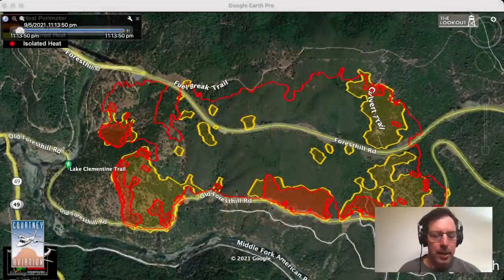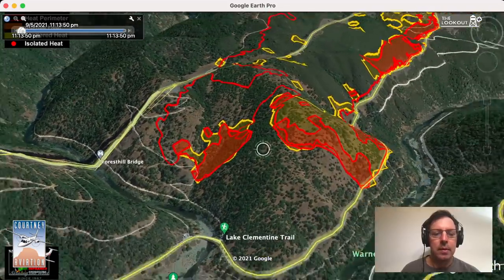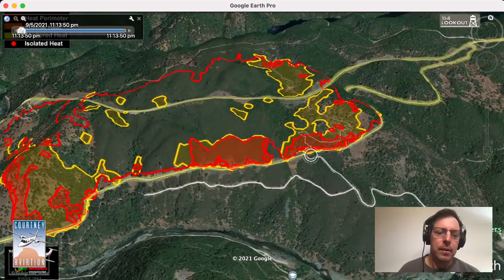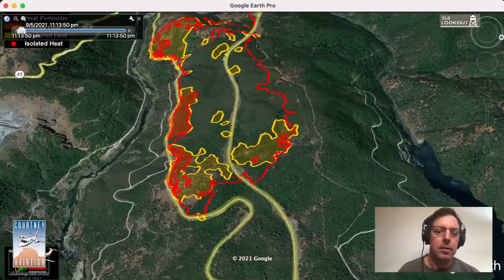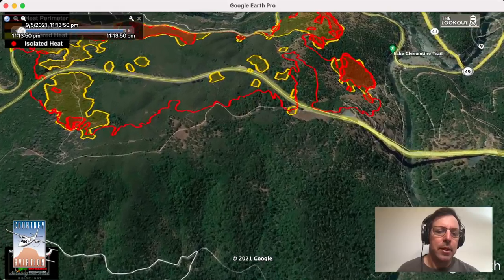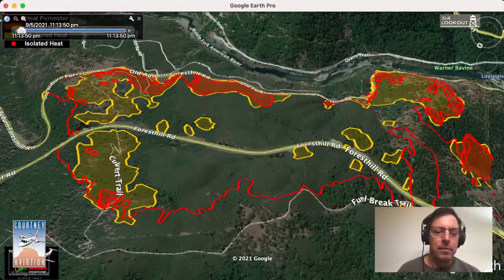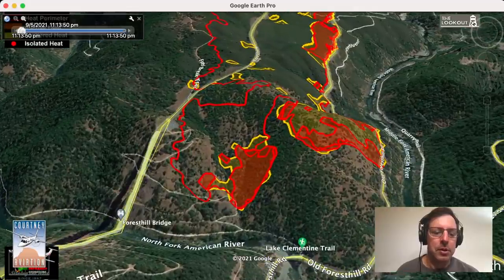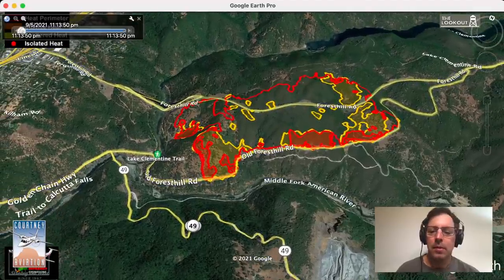Bridge Fire - 9/6/2021 Heat Mapping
This video takes viewers on a virtual map-based tour of the Bridge Fire, showing heat mapping from 11:15 pm, 9/5/2021.

Read our other fire coverage at the-lookout.org.

This video is a production of The Lookout (the-lookout.org), a user-supported wildfire reporting and education initiative run by Zeke and Erika Lunder, in Chico, California. for more other detailed fire intel and wildfire education information.